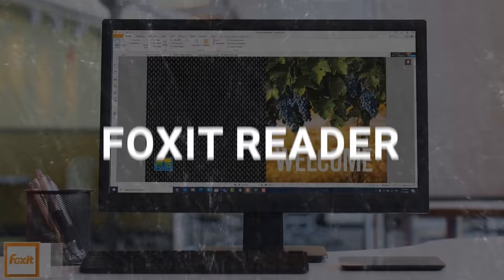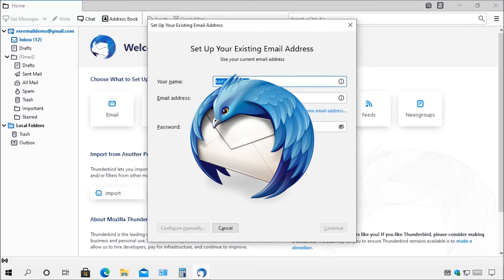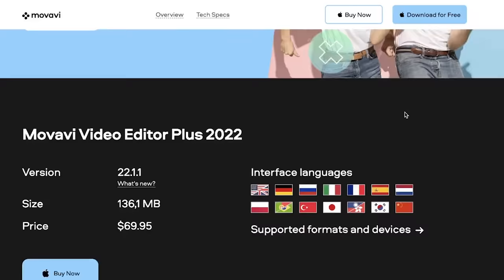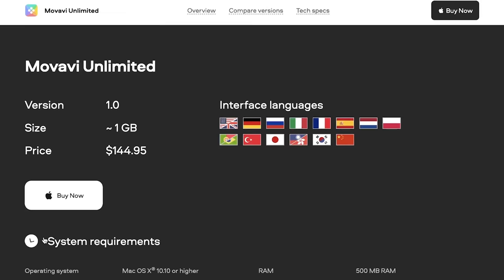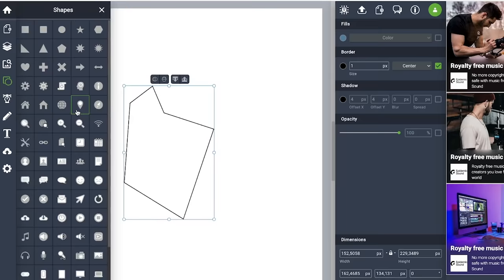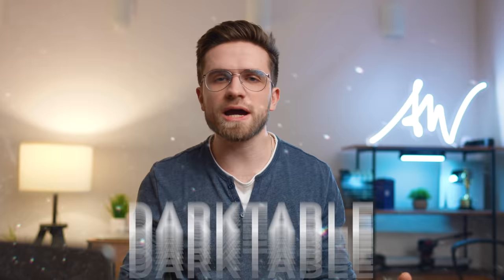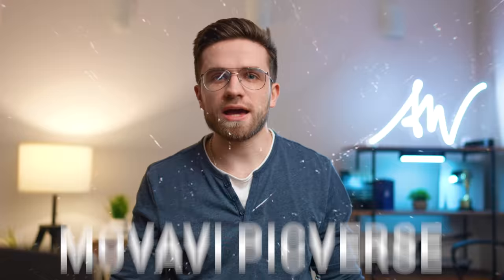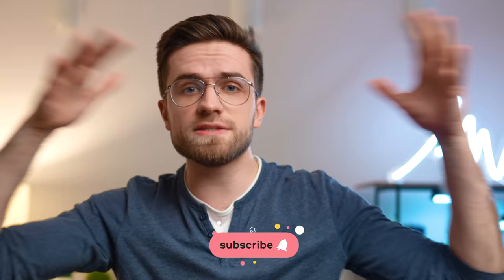THIS Software WILL REPLACE Adobe! Best Free Alternative for Video Editing and Photo Editing!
These free video editing and photo editing software can replace any Adobe software. Adobe Premiere Pro and Photoshop are no longer needed! We will tell and show you the best free programs from Adobe that you can use to make cool projects! We have specially selected for you the best software that we ourselves recommend for use!

NOTE! We mistakenly put the wrong screencast in the part with LibreOffice. Here's the actual app Sorry for inconvenience!